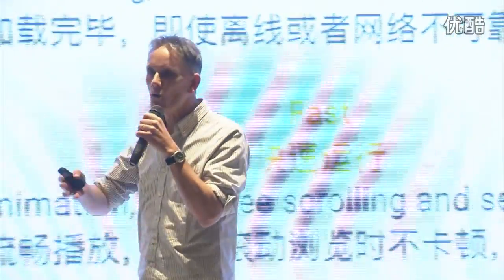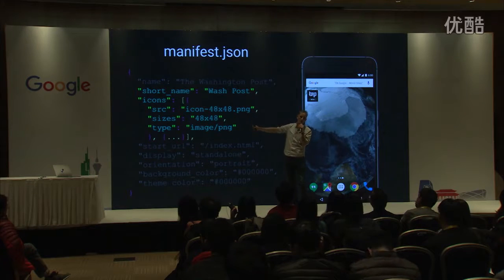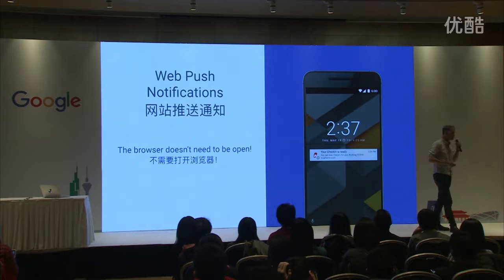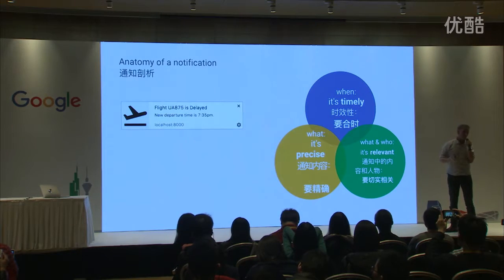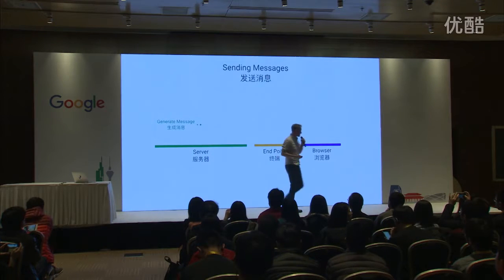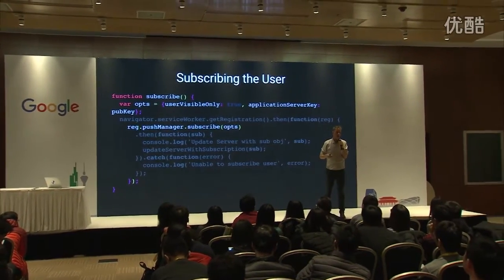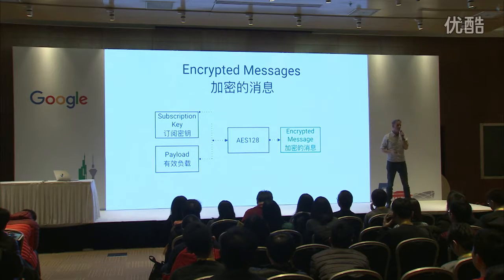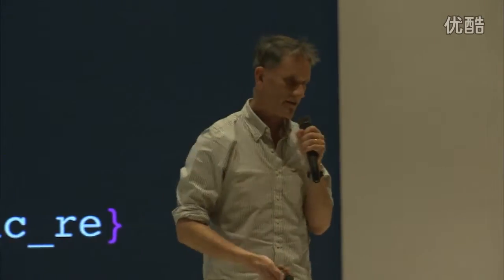GDD 2016 深度参与：可安装的应用与通知推送机制超清版